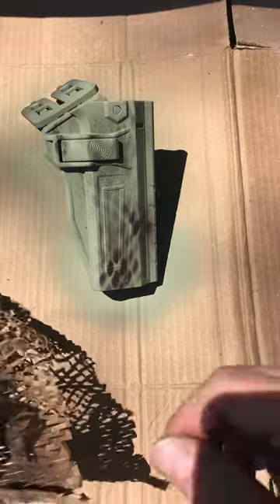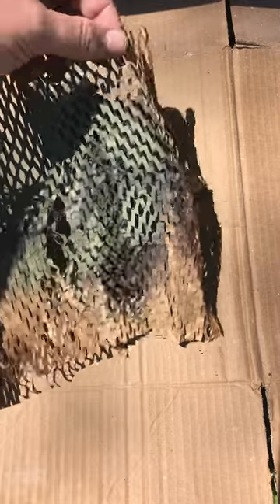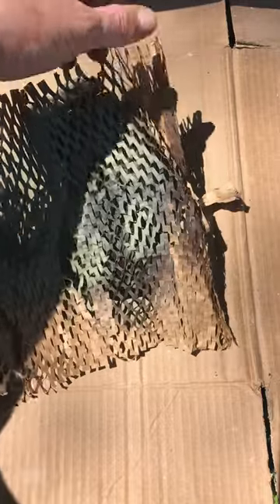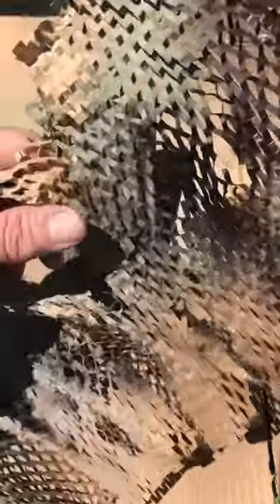Camo your holster.